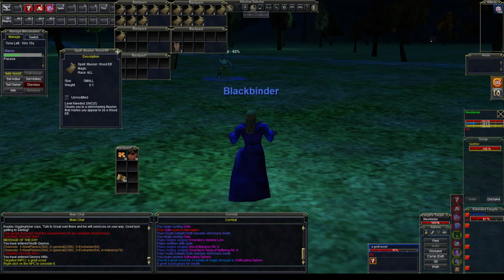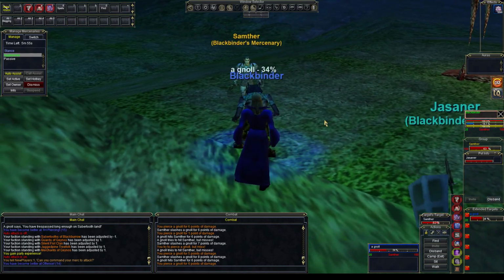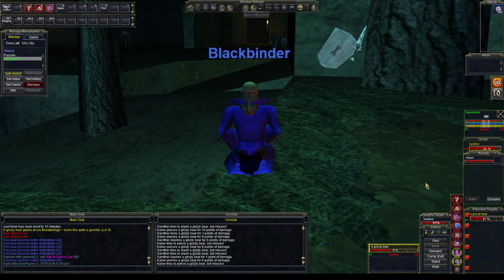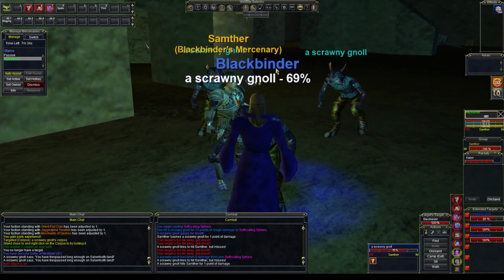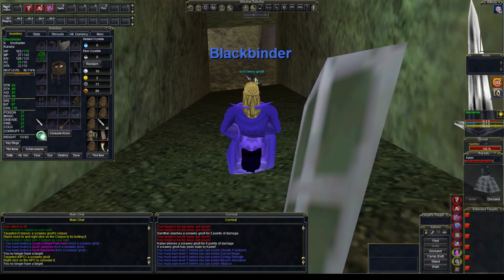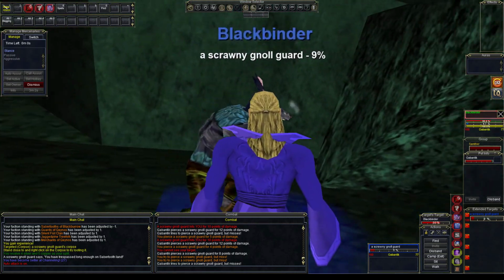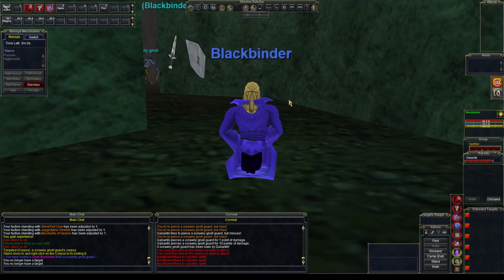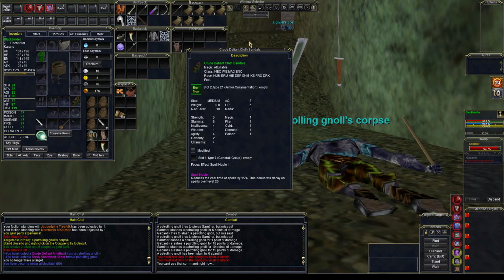Let's Play Everquest *Enchanter* - Episode 3 - Into BlackBurrow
In this episode we "try" to get further into Black Burrow without creating too much of a ruckus.  After a train or two we dod eventually get down to the snake room.